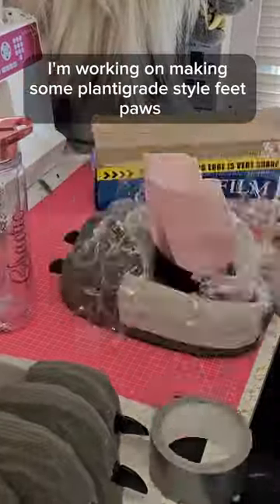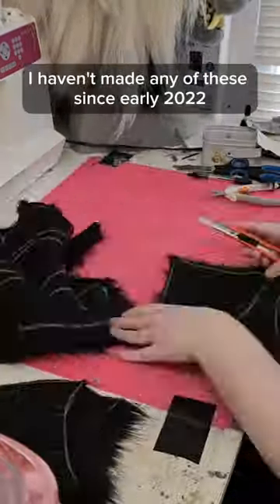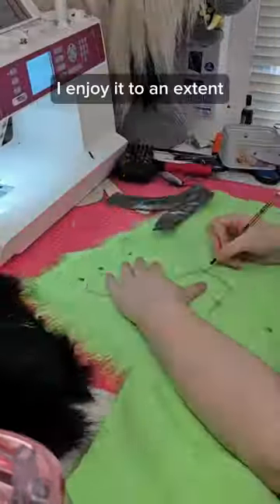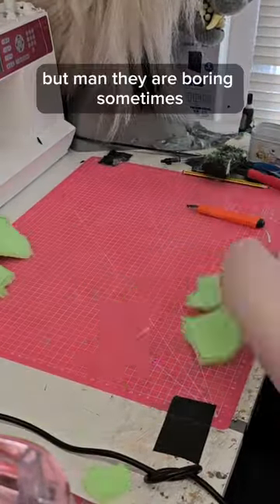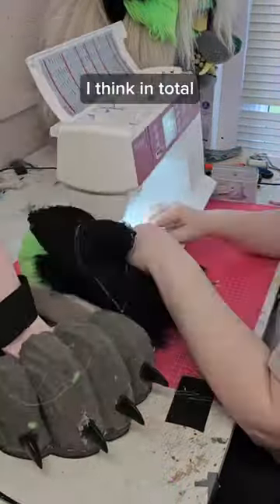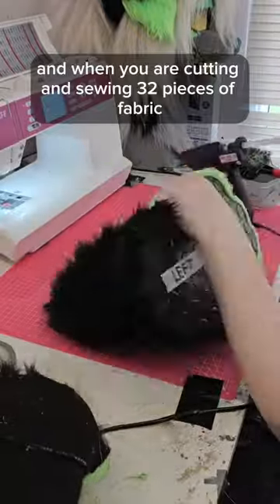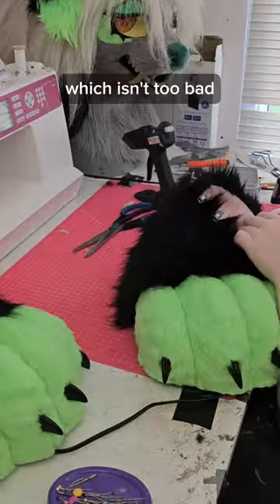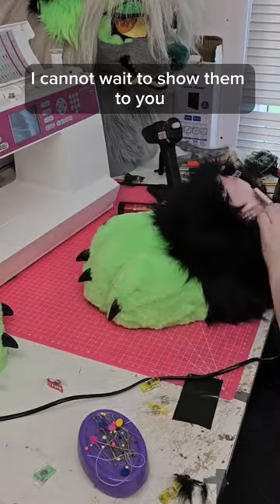It's been a while since I've made feetpaws